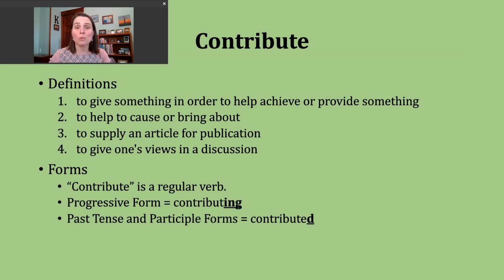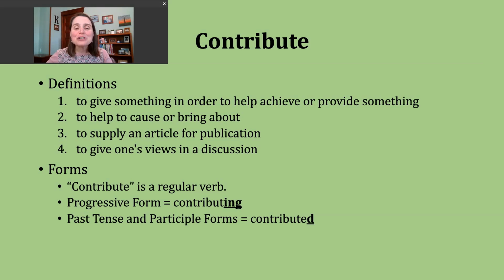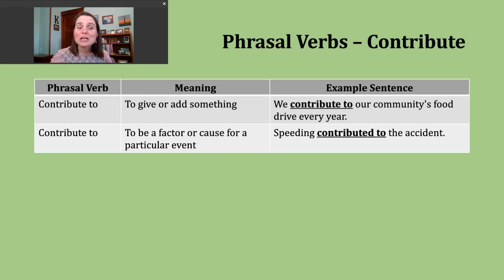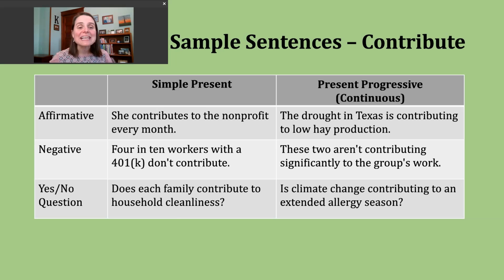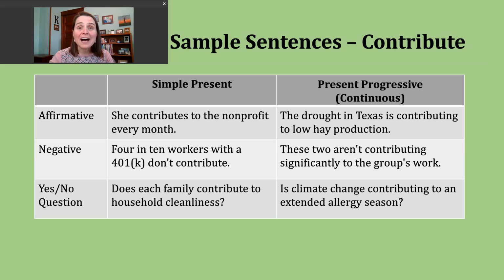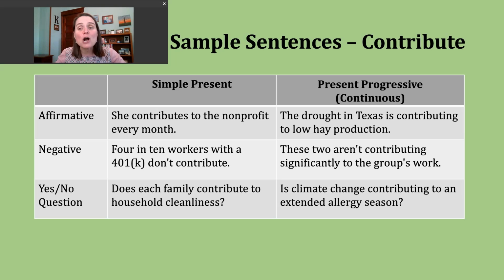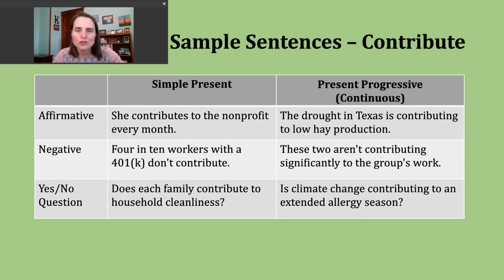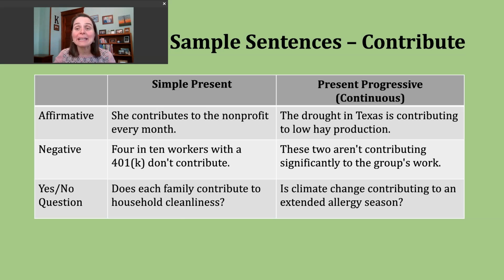Verb of the Day - Contribute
This video discusses (1) some of the meanings for the word CONTRIBUTE;  (2) phrasal verbs using CONTRIBUTE: (3) how to form affirmative statements, negative statements, and yes/no questions in the simple present and present progressive (continuous); and (4) related words.